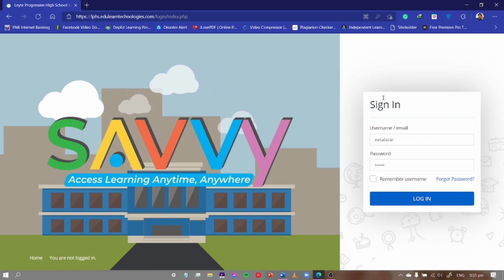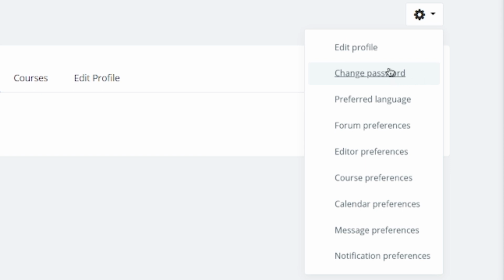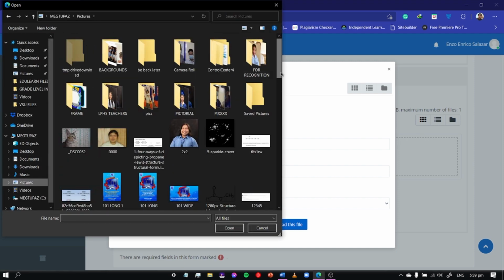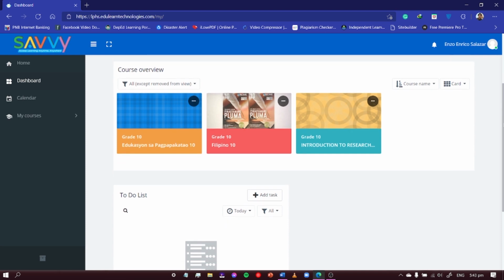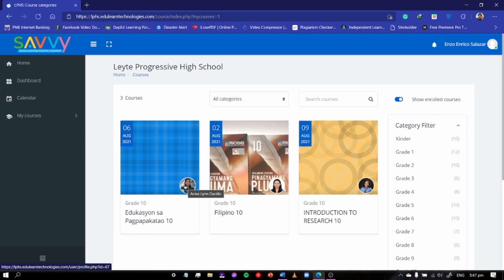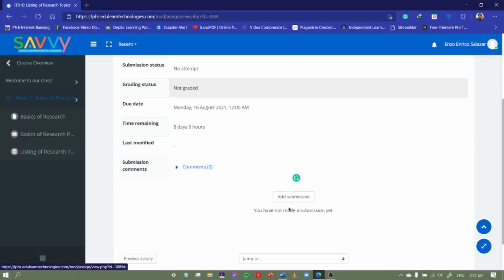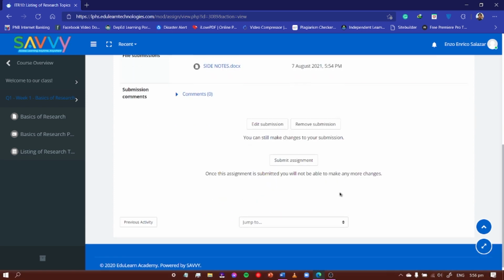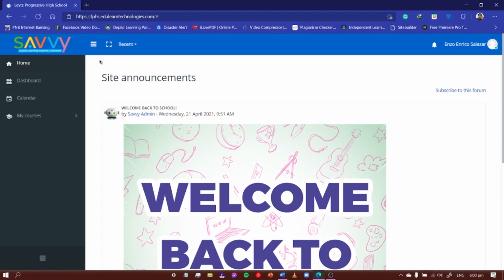LMS VIDEO | STUDENT ACCOUNT NAVIGATION TUTORIAL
Hi, Progressionist! This is just a short video showing how you can navigate our LMS using the student account provided to you. If you happen to have questions that were not included in the video, you may drop them in the comments section.